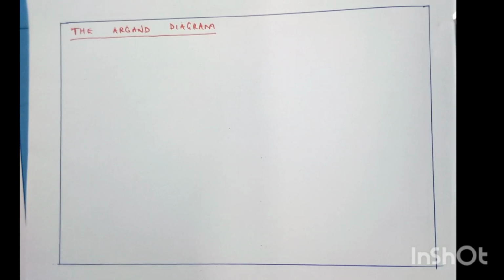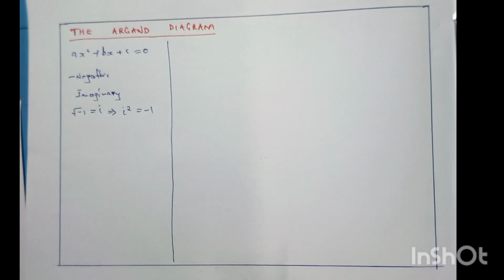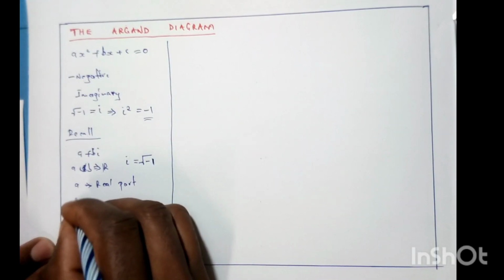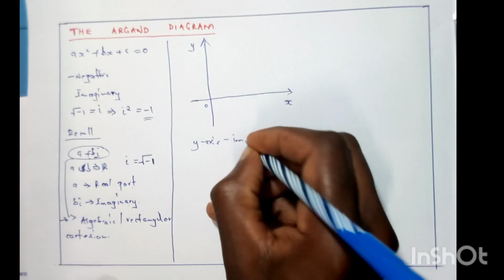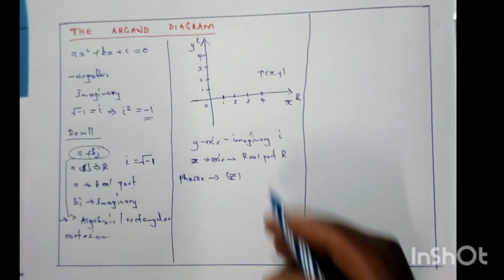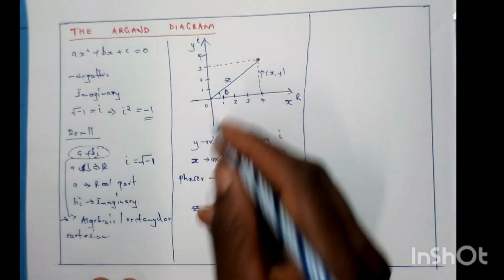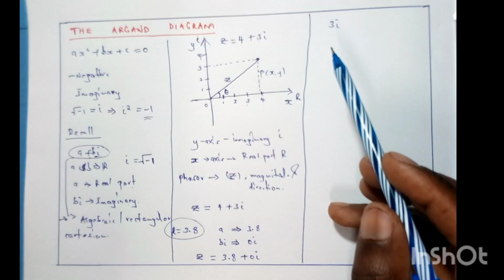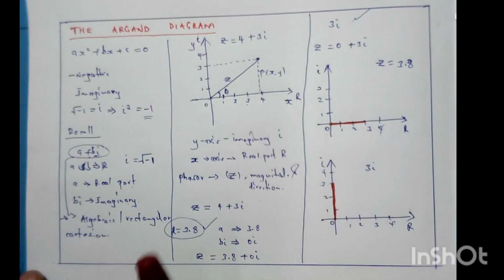Exploring the Complex Plane with Argand Diagrams